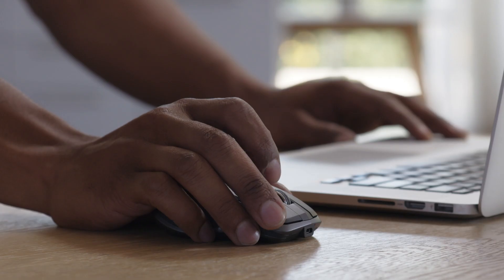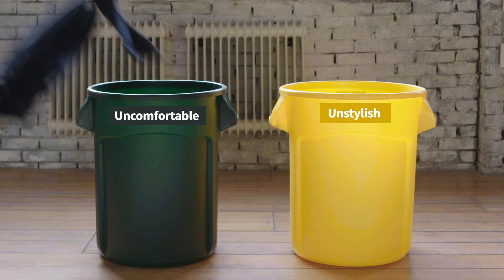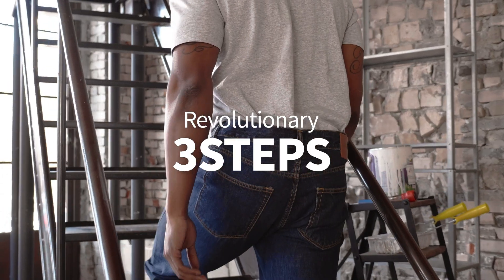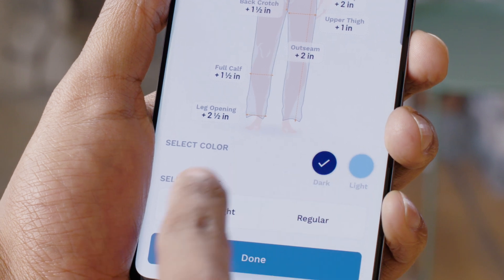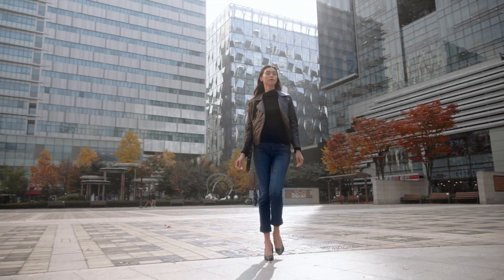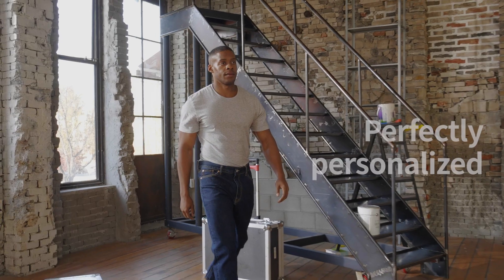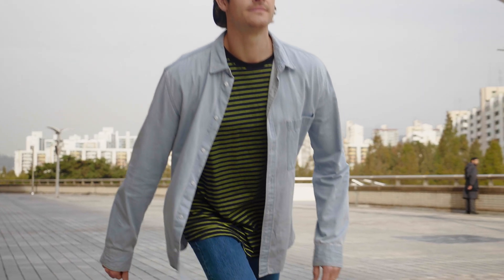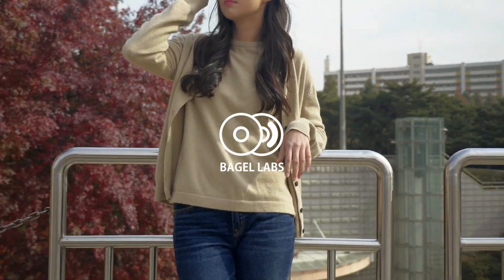[BAGEL LABS] World’s First Perfect-Fit Jeans with Smart Tape Measure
Jeans built just for you using your exact body measurements & ordered from the comfort of home.